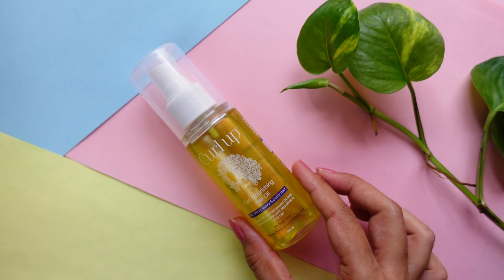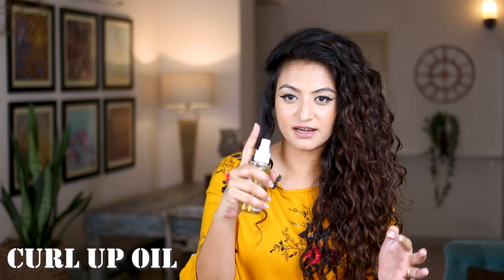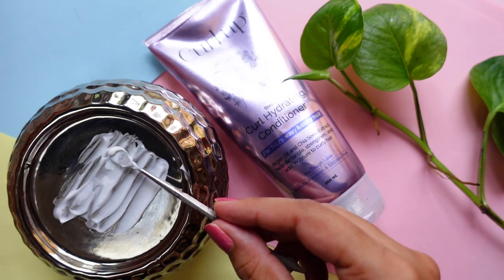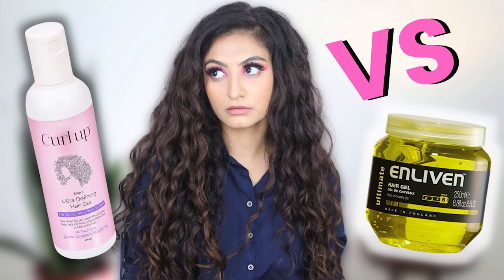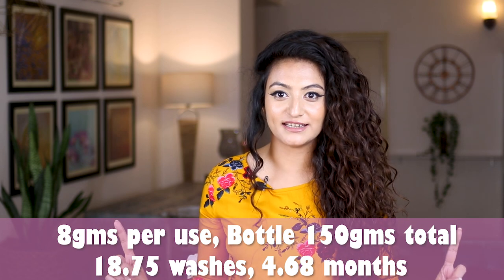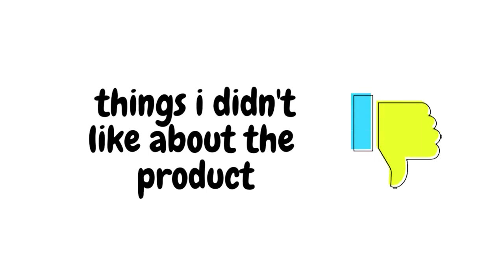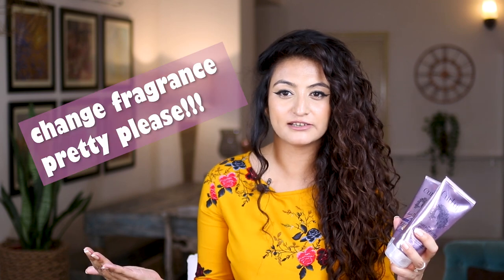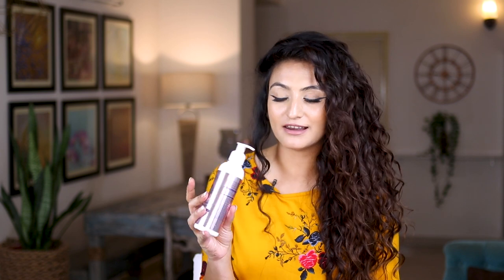CURL UP REVIEW - HONEST NOT SPONSORED REVIEW OF CURL UP PRODUCTS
In this video, I'm reviewing the Curl Up Shampoo, the Curl Up Curl Hydration Conditioner, the Curl Up Curl Defining Cream, Oil, Hair Mask & Curl Up Ultra Defining Gel.

All of the products were sent to me in PR. I have done my best to share opinions, unbiased honest thoughts and advice  on each product.

I have also included a section where I give my advice to the brand in an attempt to help them improve upon their formulas. Hopefully it is taken in the right spirit and as constructive criticism.

PURCHASE LINKS:

CURL UP OIL

CURL UP SHAMPOO

CURL UP CONDITIONER

CURL UP HAIR MASK

CURL UP CURL DEFINING CREAM (LEAVE IN CONDTIONER)

CURL UP GEL

CREAM AND GEL COMBO

CURL UP BUNDLE (MINUS OIL & HAIR MASK)

CURL UP SHAMPOO, CONDITIONER & LEAVE IN COMBO

(Curly Hair accessories like Tangle Teasers, Satin Bonnets & Bows, Satin Pillowcases, Pineapple Keepers, Microwaveable Heat Caps, Satin Scrunchies and more)